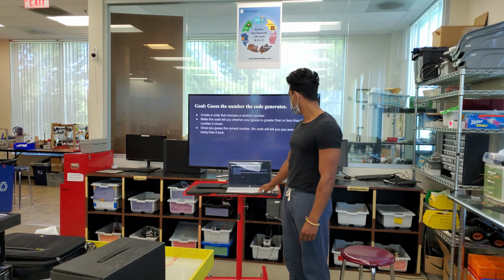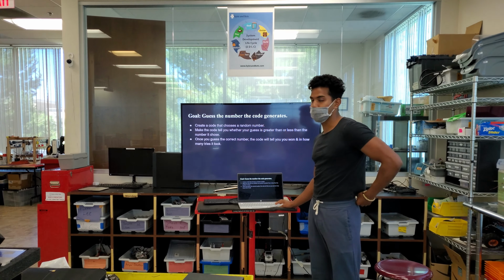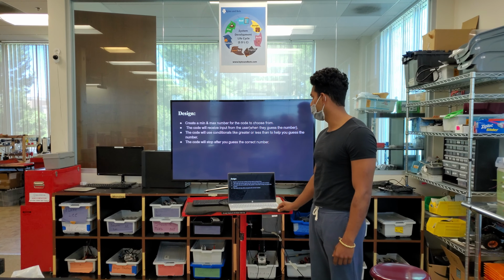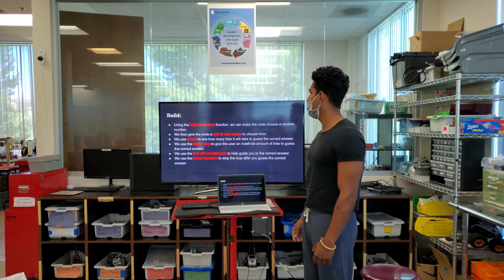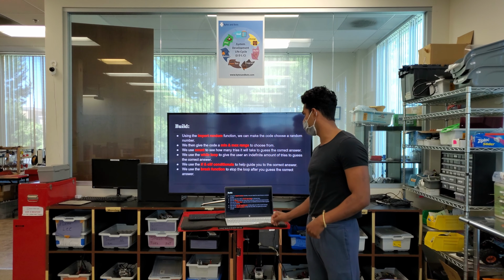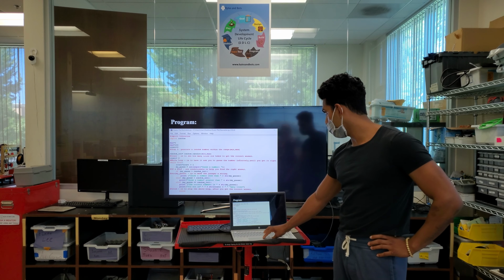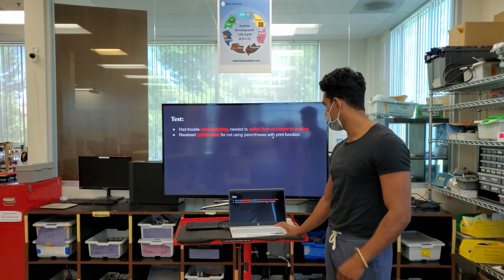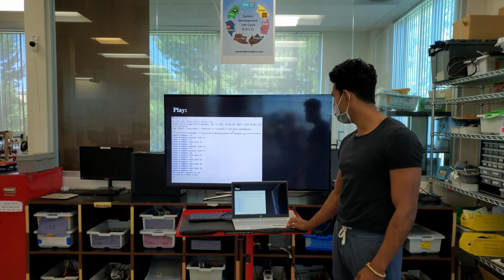Srijan - Number Guesser